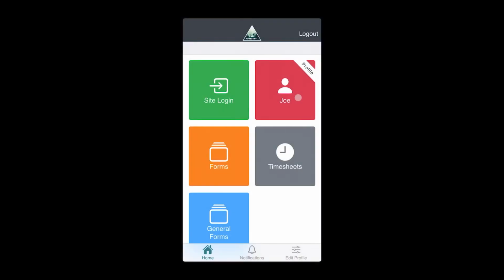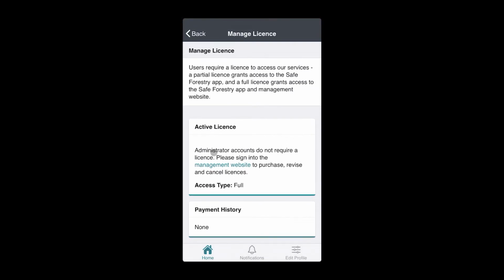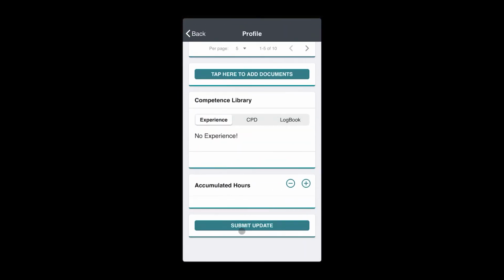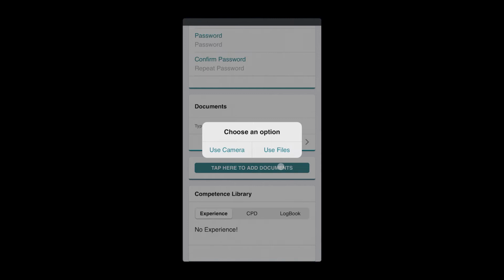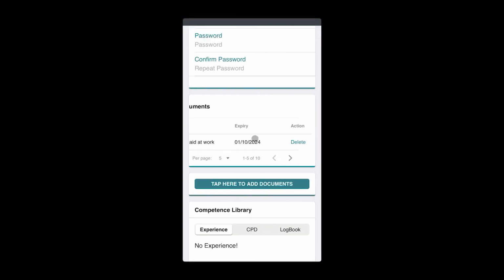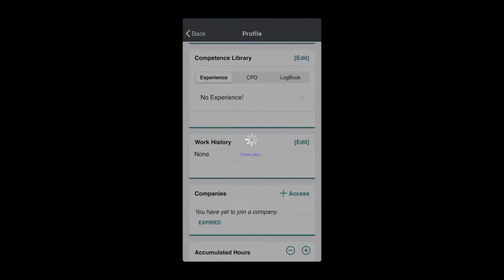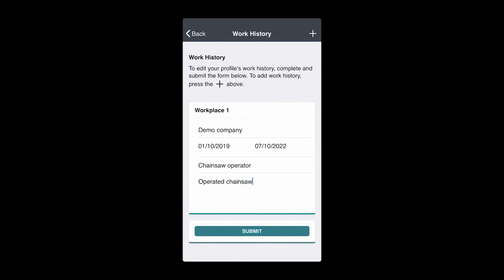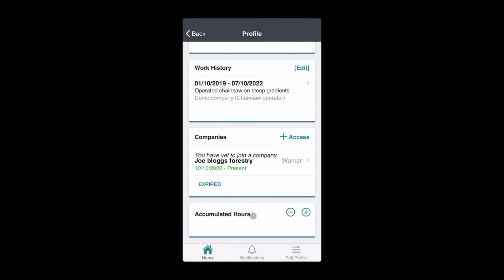Managing Your Profile on Safe Forestry